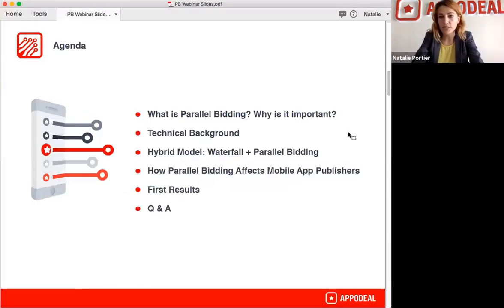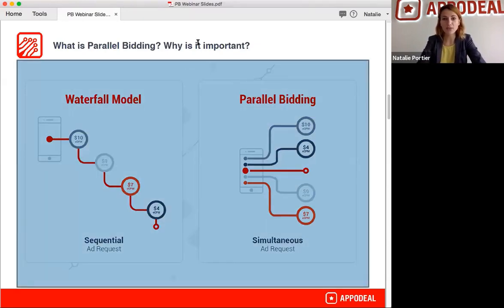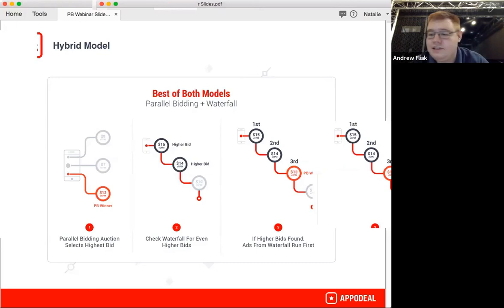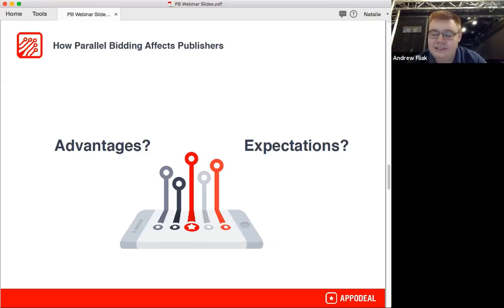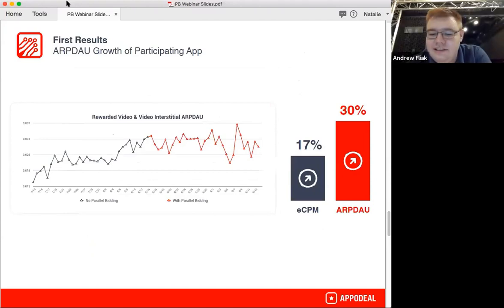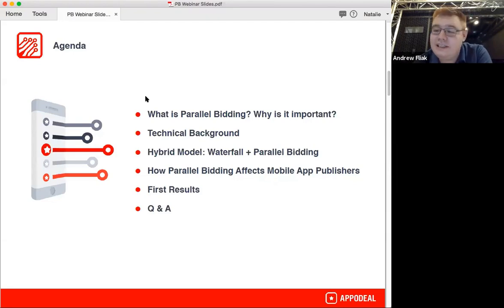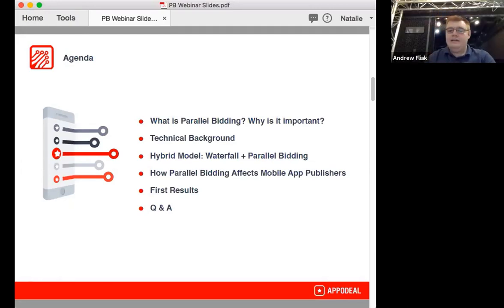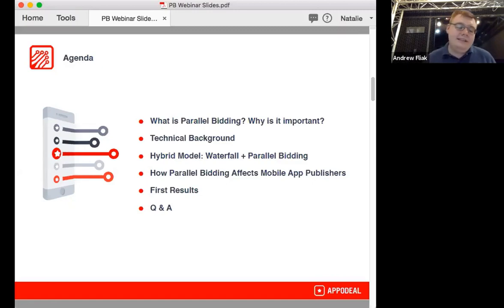All About Parallel Bidding: The New Header Bidding Solution for Mobile In-App Ads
Learn all about Appodeal's new Parallel Bidding technology--the header bidding solution for in-app ads.